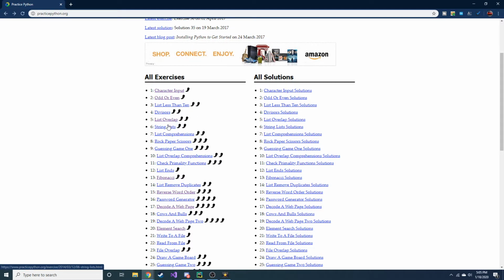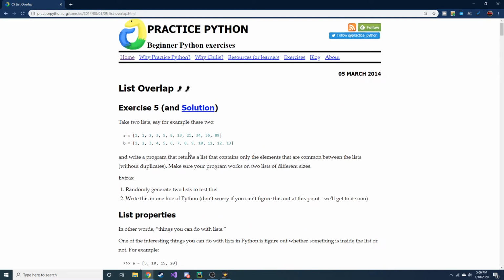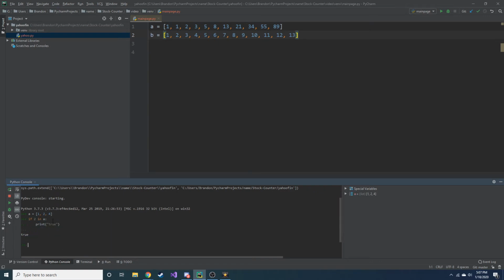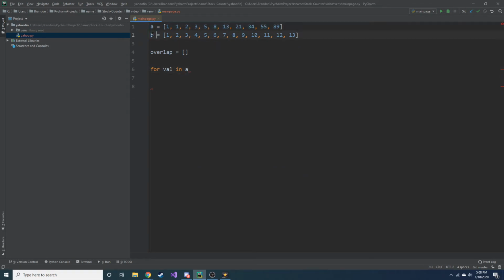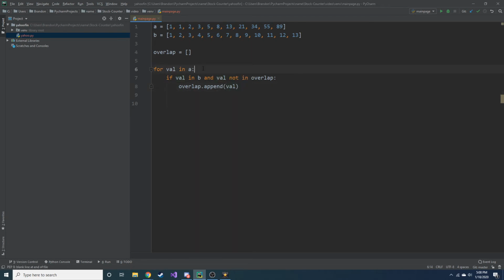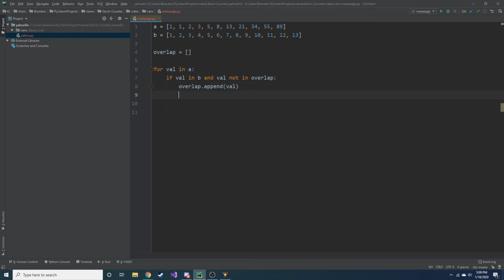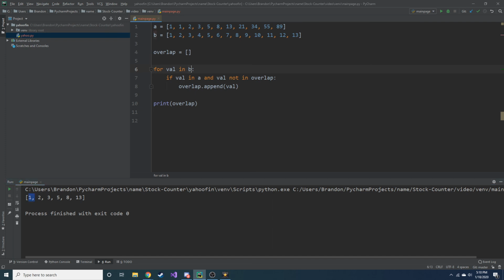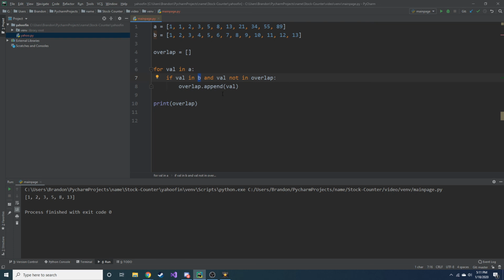Finding Similar Values in Both Lists Python Practice Problem Python Tutorial